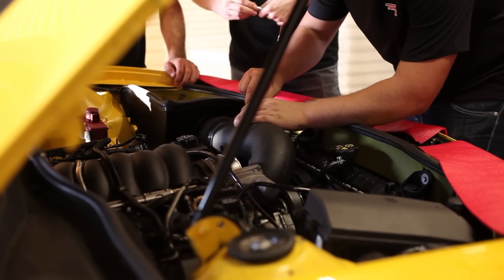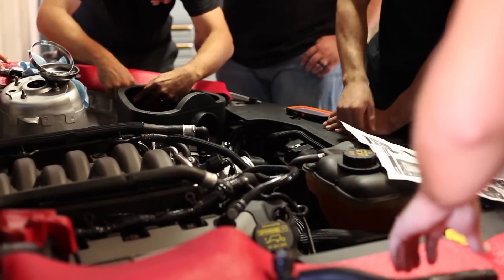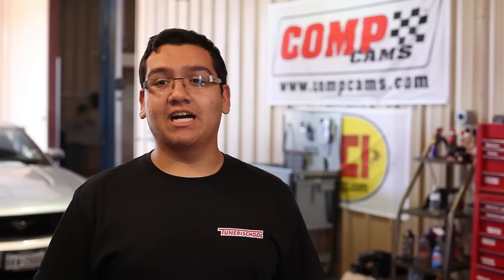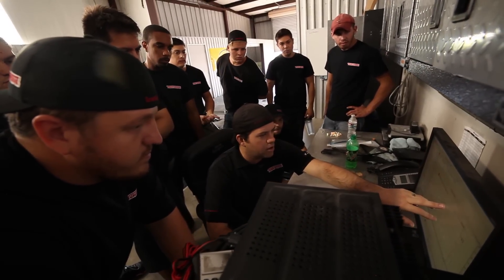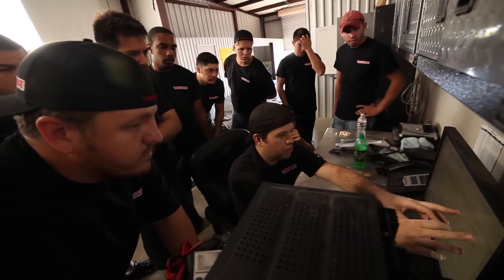Tuner School Students Perform Air Induction Installations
Week 1 at Tuner School - students perform cold air induction system installations.

Want to learn how to make fast cars go faster?  Check out Tuner School where our classroom includes a 1/4 mile dragstrip!